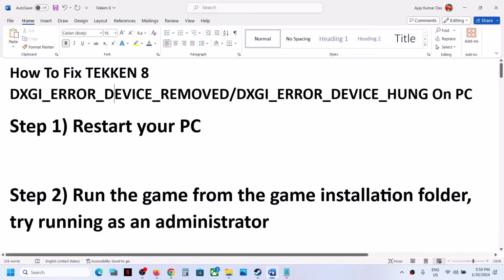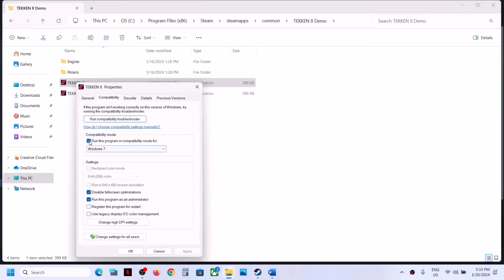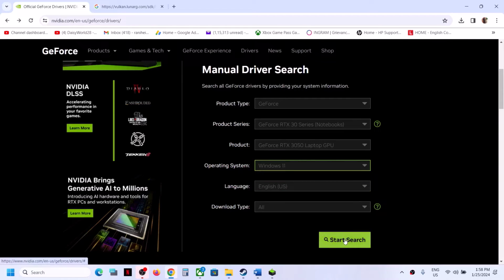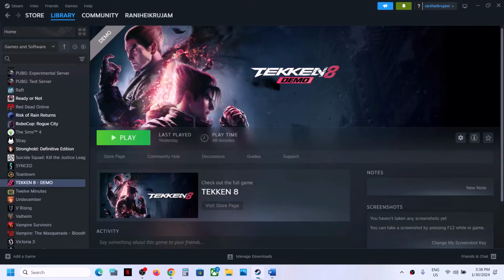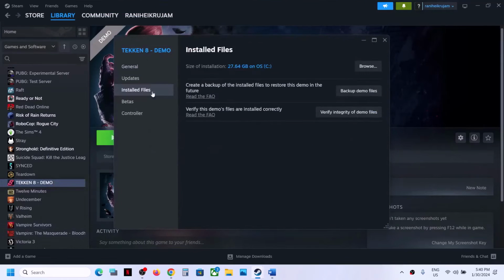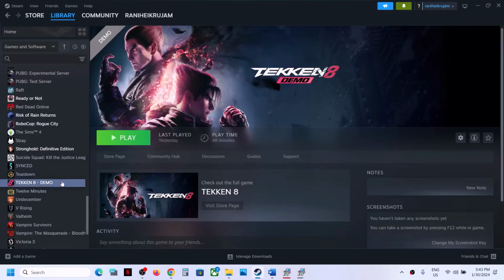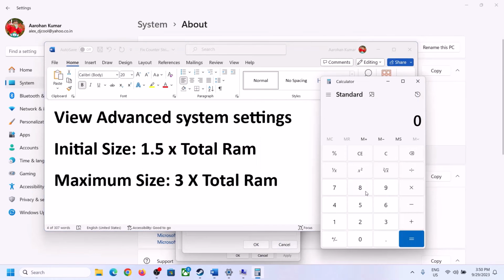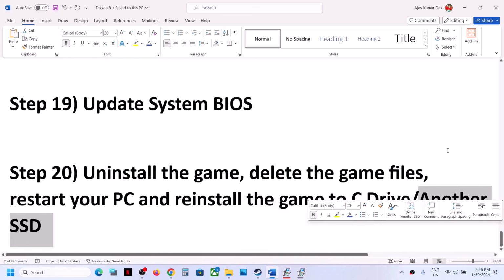How To Fix TEKKEN 8 DXGI ERROR DEVICE REMOVED/DXGI ERROR DEVICE HUNG On PC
How to fix TEKKEN 8 DirectX Error DXGI_ERROR_DEVICE_REMOVED/DXGI_ERROR_DEVICE_HUNG On Windows 10/11 PC
Step 2) Run the game from the game installation folder, try running as an administrator
Step 3) Try compatibility mode and disable Fullscreen optimization
Step 4) Make changes in the registry HKEY_LOCAL_MACHINE\SYSTEM\CurrentControlSet\Control\GraphicsDrivers. Add a new 32bit DWORD value with name TdrLevel and set the value to 0. Restart your computer.
Step 5) Uninstall the iCue software from corsair
Step 6) Disable VPN
Step 7) Avoid using frame limiter apps
Step 11) Allow the game to Antivirus program and Windows Security, also update windows
-dx11
-dx12
Step 15) Rename save game files (You will lose all the game progress) / Delete the save game files (You will lose all the game progress)